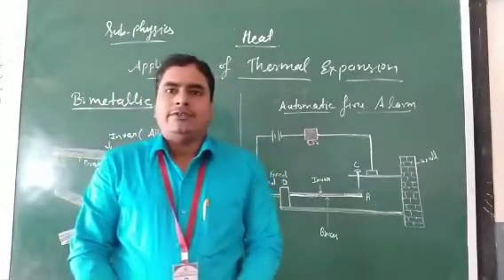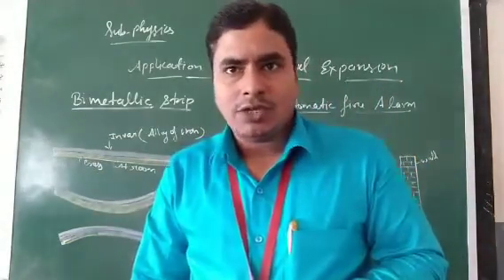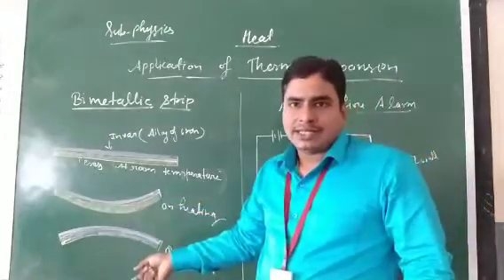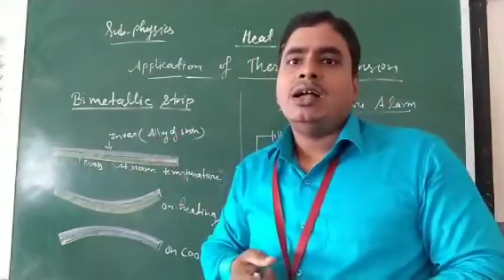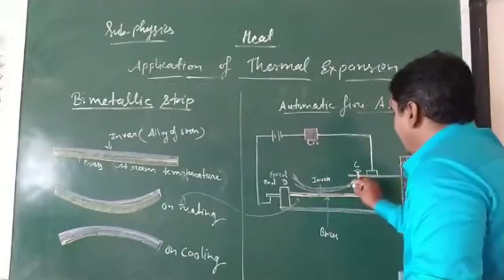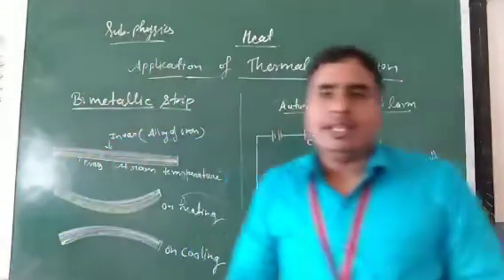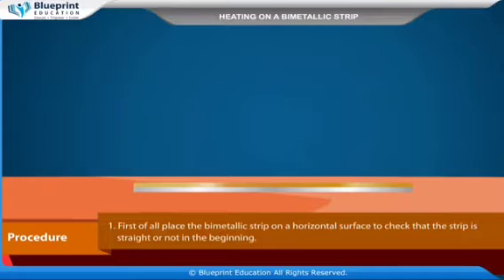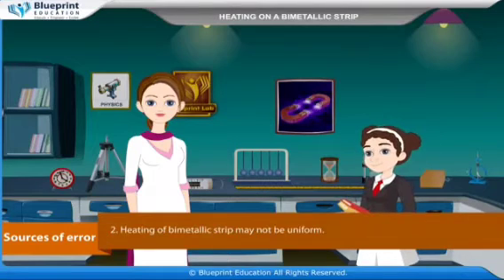Automatic fire alarm and bimetallic strip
Here I discussed about the automatic fire alarm and bimetallic strip